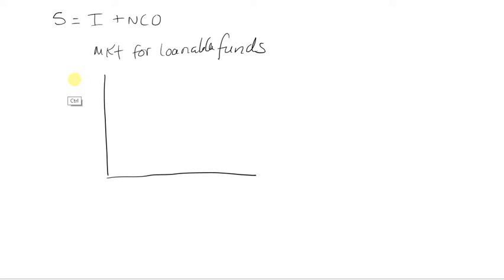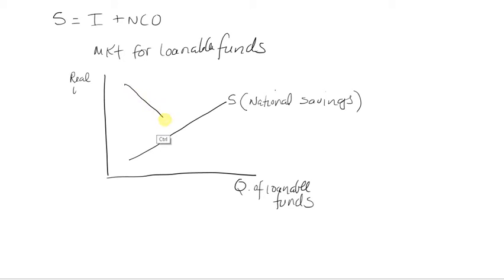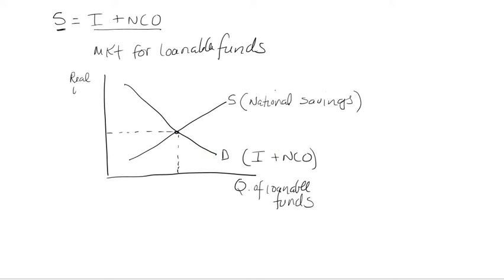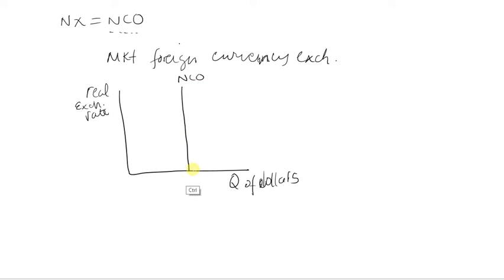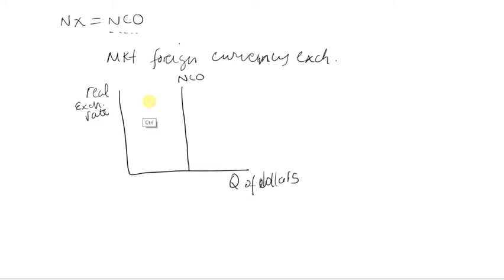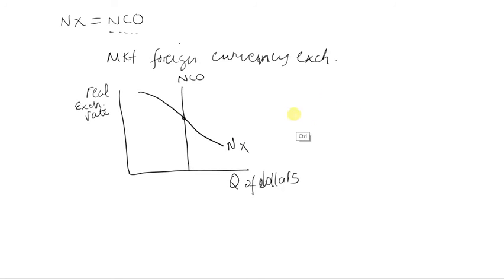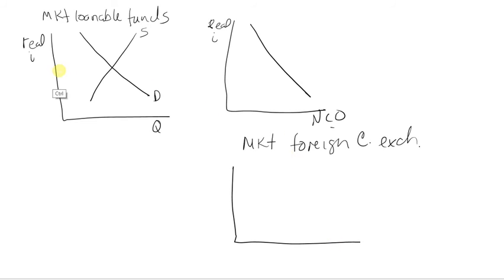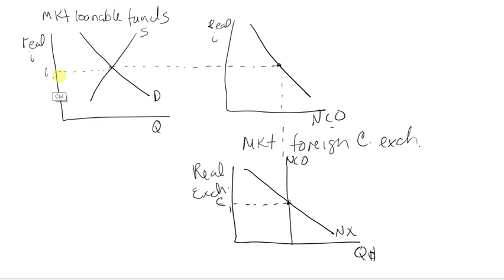QC Econ 101 Two Market Equilibrium Loanable Funds & Foreign Currency Exchange